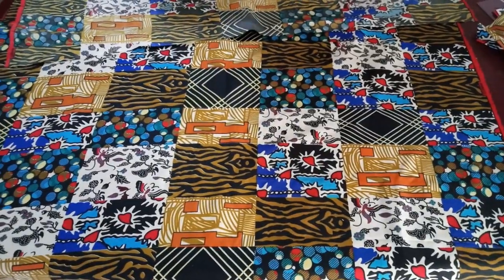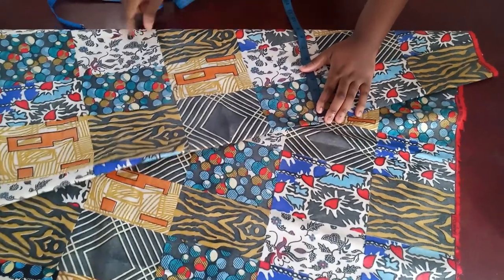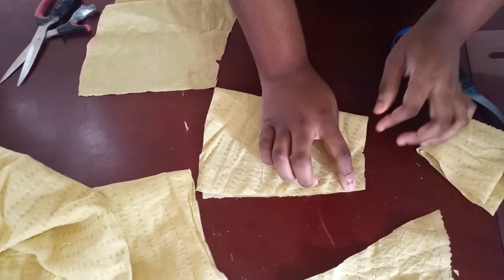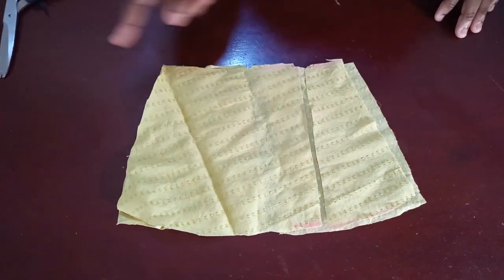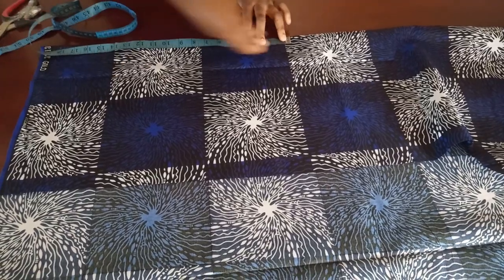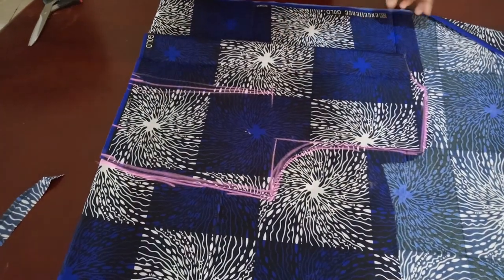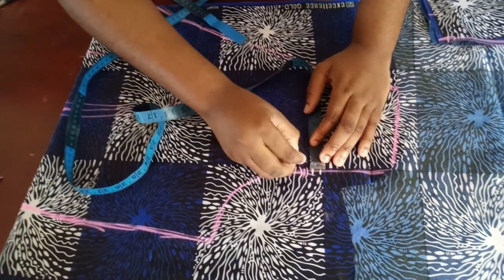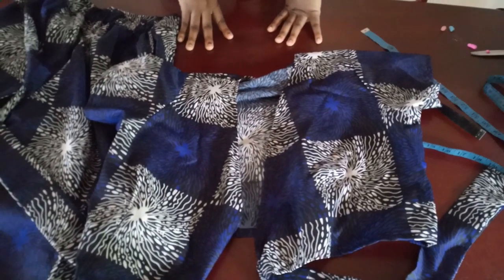two piece skirt set tutorial